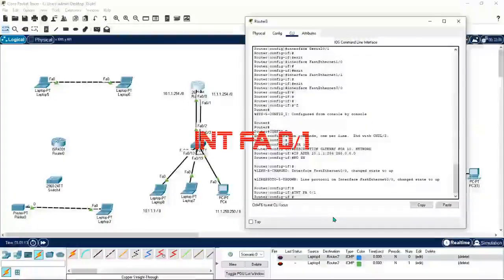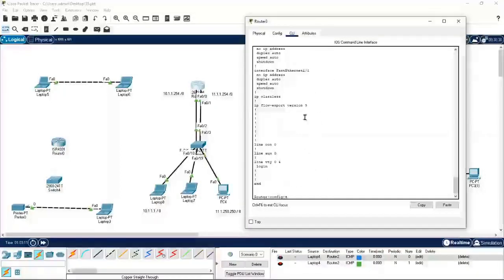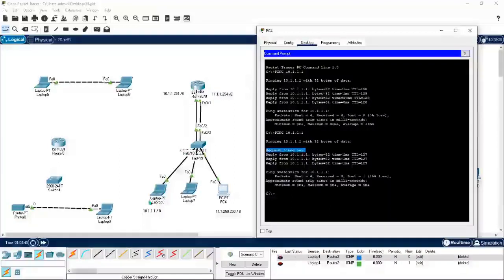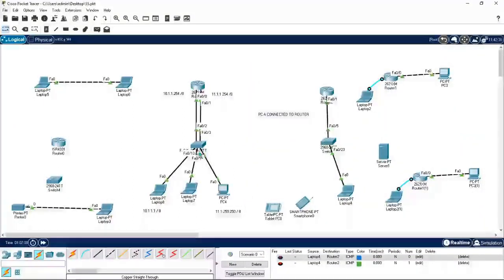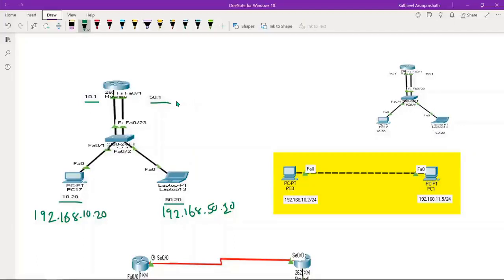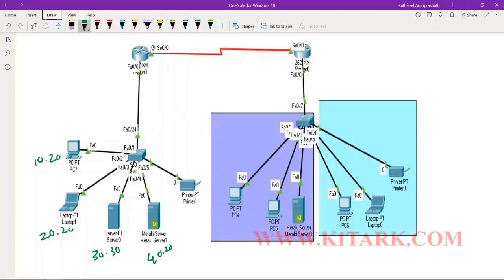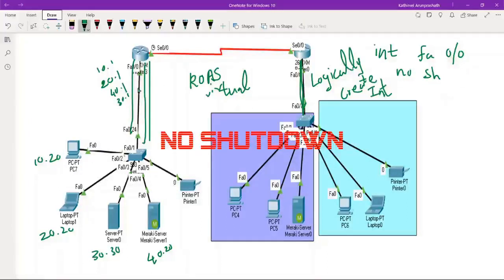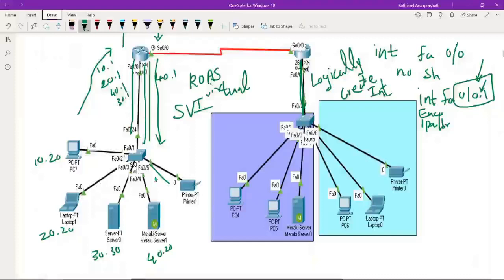Free CCNA 200 301 ROAS Network to Network Communication by Virtual interfaces SVI Router on a stick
Now in Part 6 out of 7 in this Section, Here you will understand what is ROAS- Router on a Stick Concept & Explanation
In this lesson:
00:00 KIT Intro
00:42 IP Assignment for Router interface via CLI- Command Line Interface
04:04 Pinging 2 Different Network PC's
07:21 Packet flow explanation for pinging different Networks
10:19 Explanation for ROAS- Router On A Stick Topic
13:15 Explaining the commands to create Logical / Virtual Interfaces

CCNA 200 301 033 Commands Explanations | line mode configs, console, telnet, vty, aux |CCNA Course
In this lesson, we will continue learning about the Basics of CCNA Practicals.